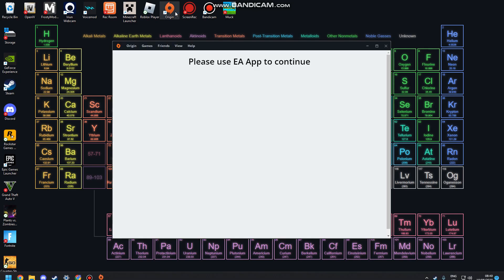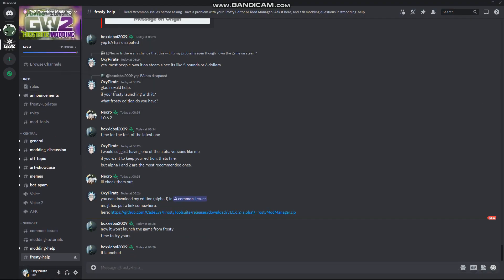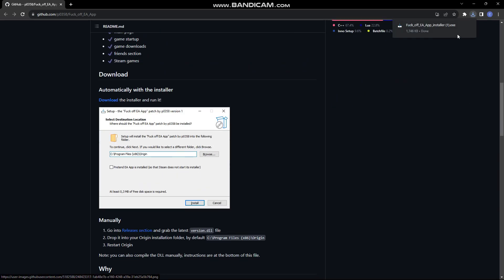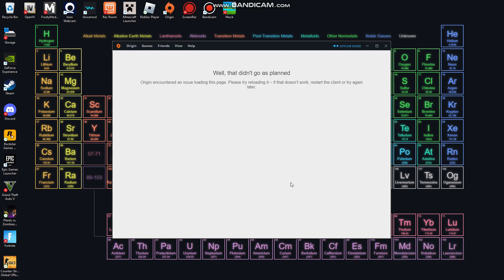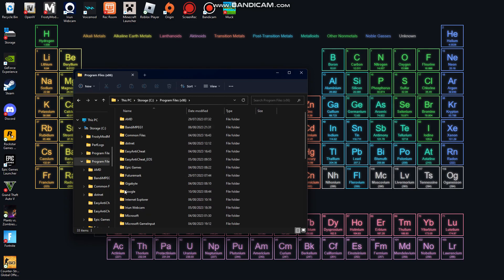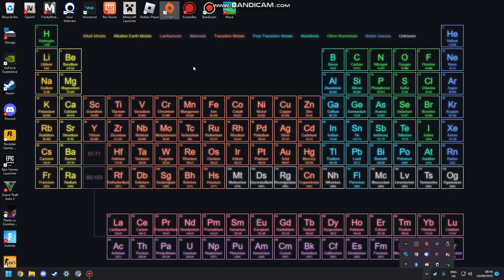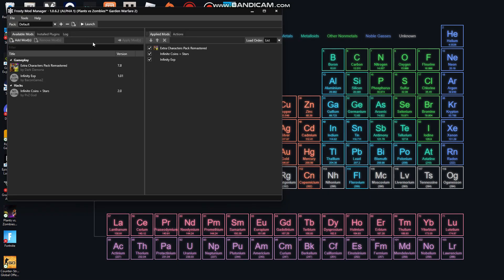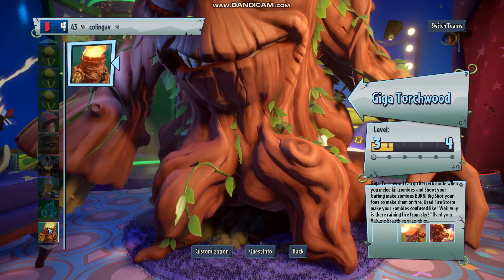(2023) EA APP BYPASS! Origin error insta-fix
Welcome to the Origin fix tutorial.

Here are the links that I mentioned in the video:
EACore.ini paste script:
[Bootstrap]
EnableUpdating=false

If I am missing any links, please don't hesitate to notify me via the comment section below - thanks!